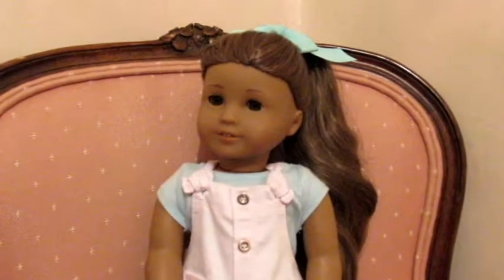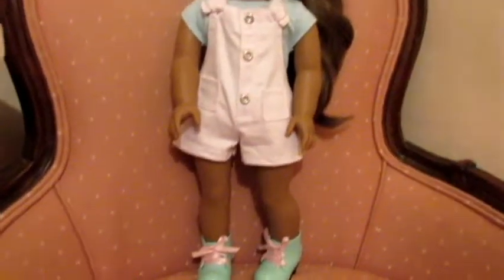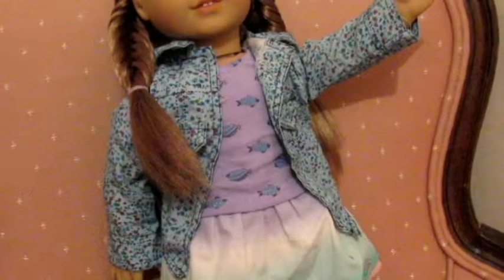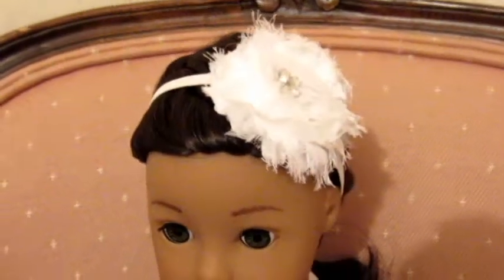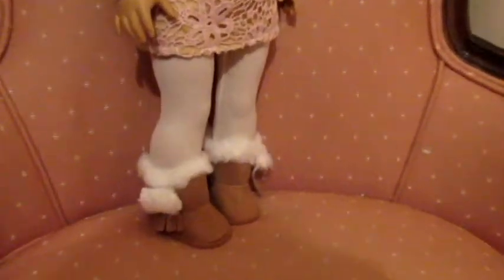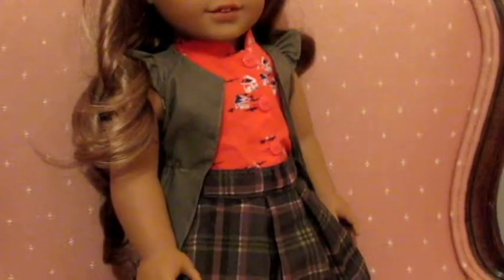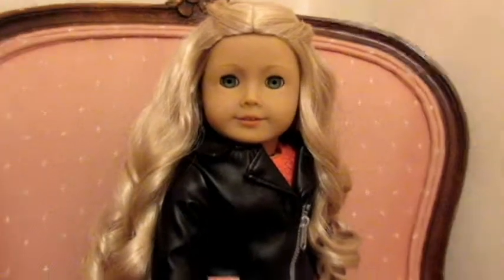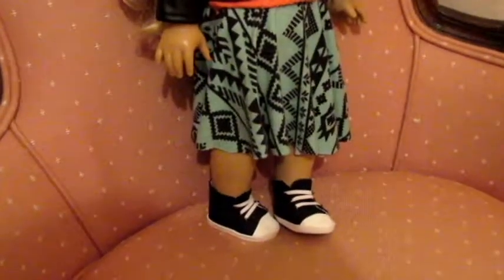AG Doll Fashion Show / Outfit Ideas